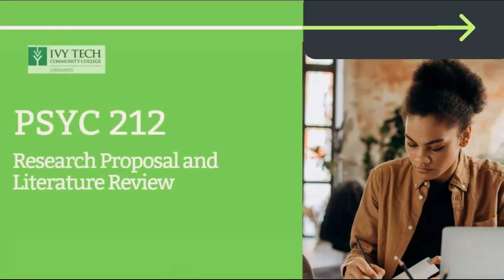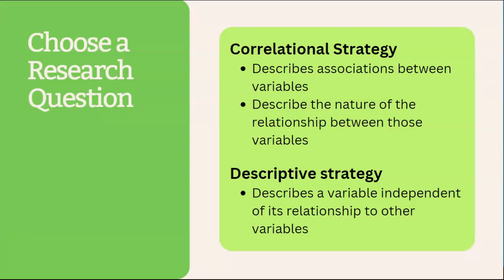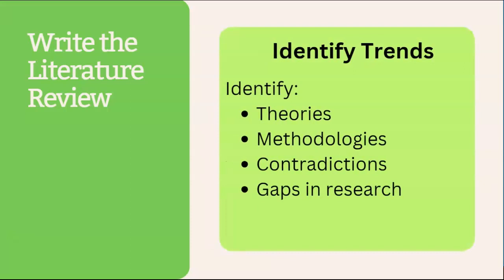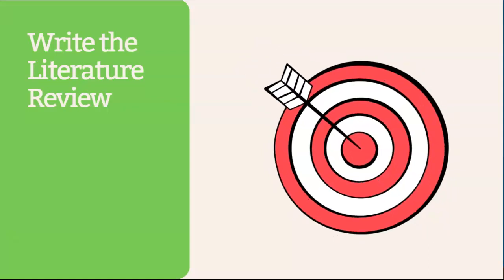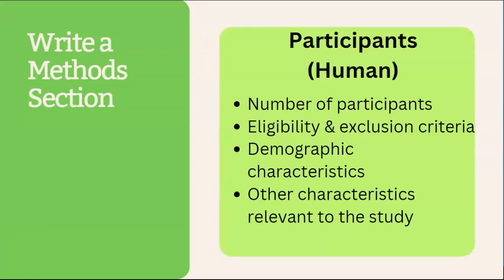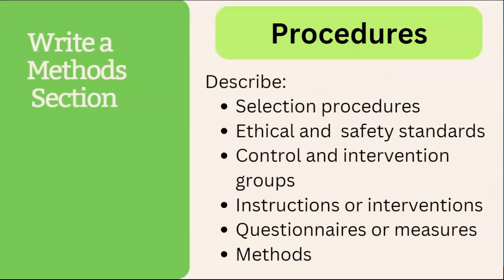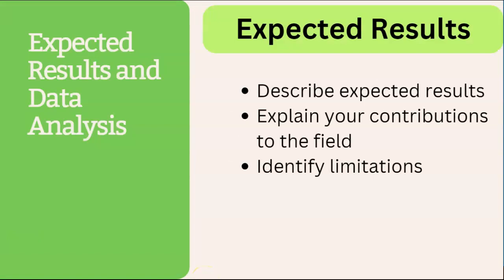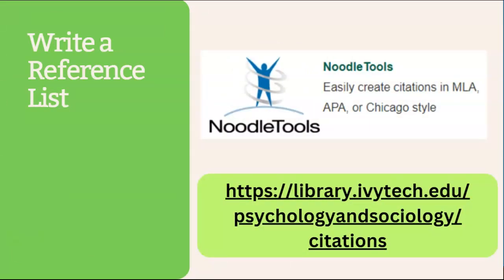PSYC 212 Research Proposal and Literature Review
PSYC 212 - How to write a research proposal and literature review